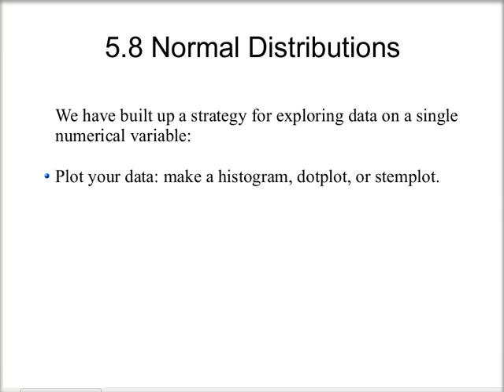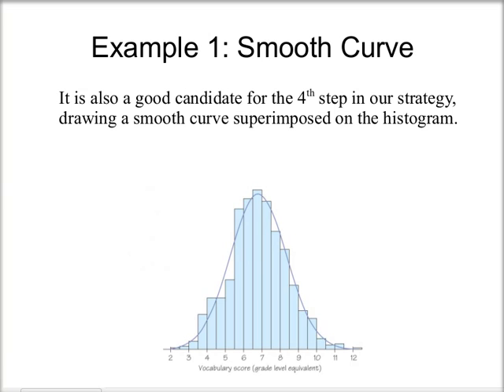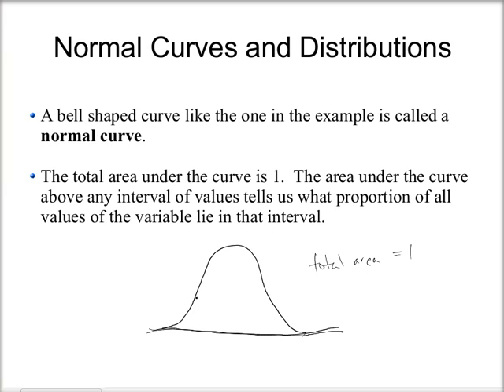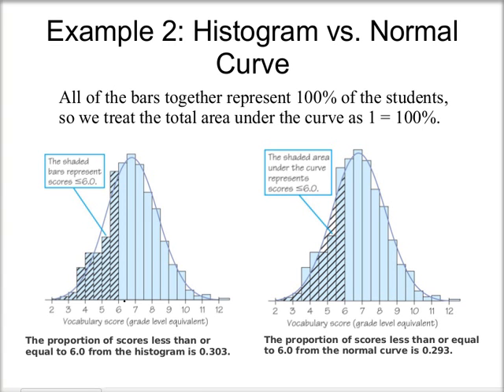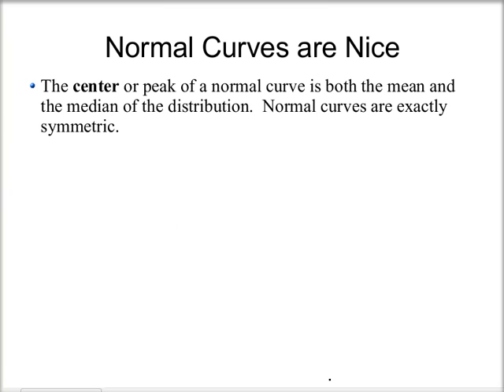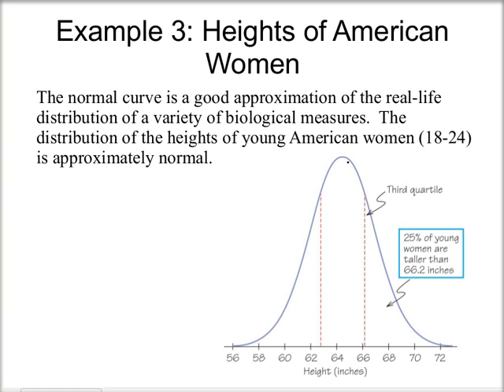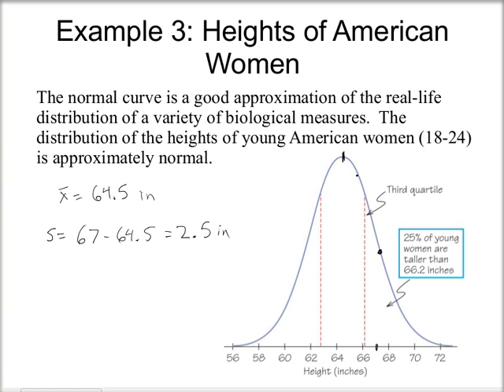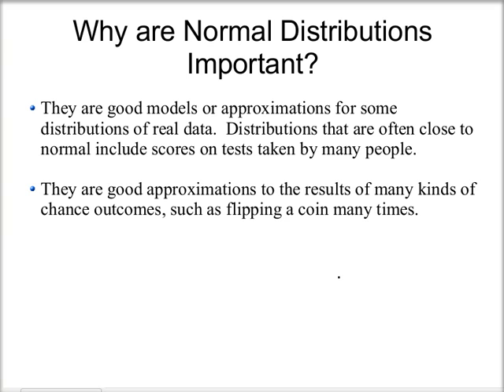5.8 Normal Distributions